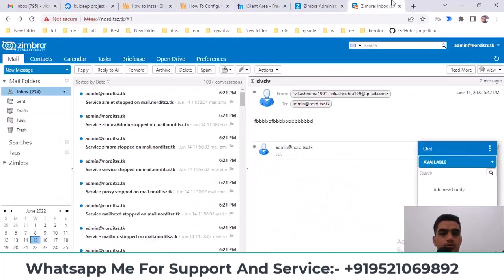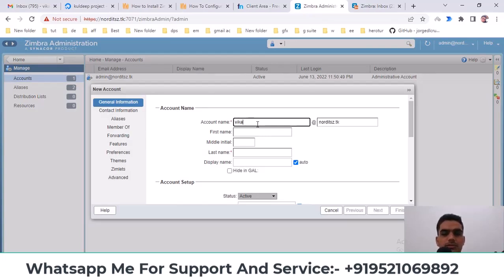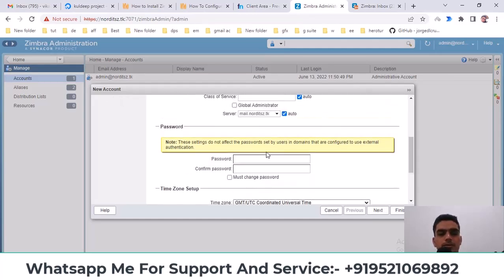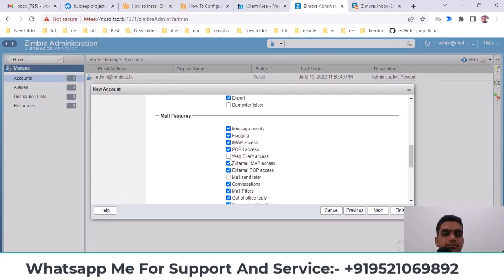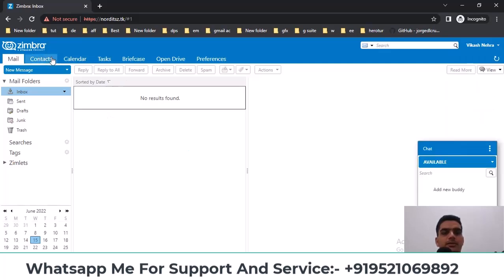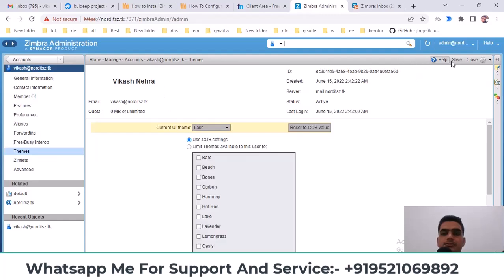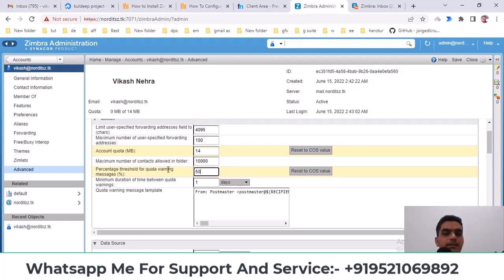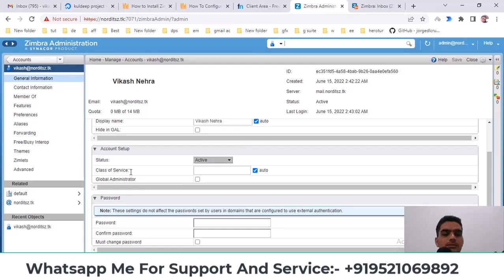How To Create Users in Zimbra Mail Server | Complete Mailbox Setup Guide for Email Marketing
How To Create Users in Zimbra Mail Server 2024 | Complete Mailbox Setup Guide for Email Marketing

📧 Complete step-by-step guide to create users and mailboxes in Zimbra Mail Server. Perfect for email marketing setup and server administration. Learn the professional way to manage Zimbra users!
✅ Topics Covered:

Zimbra Admin Console Login
User Creation Process
Setting User Quotas
Password Policies
Email Aliases Setup
Distribution Lists